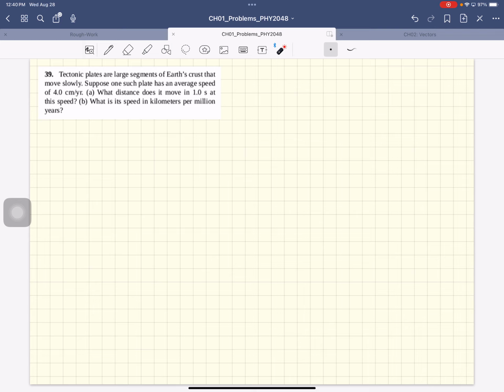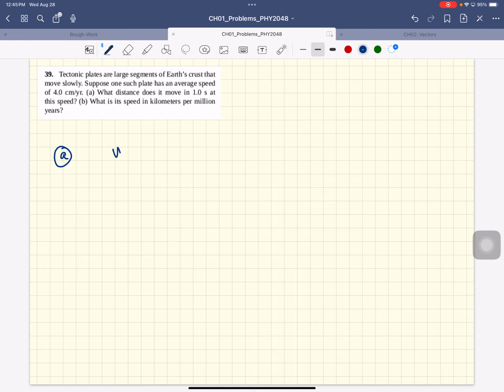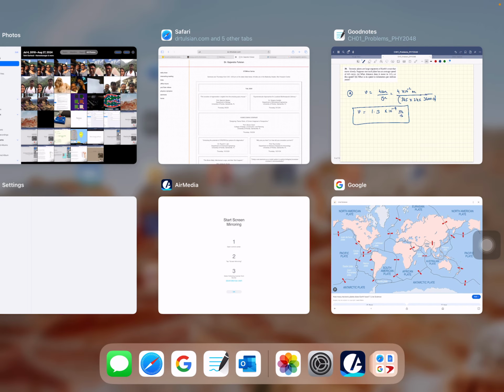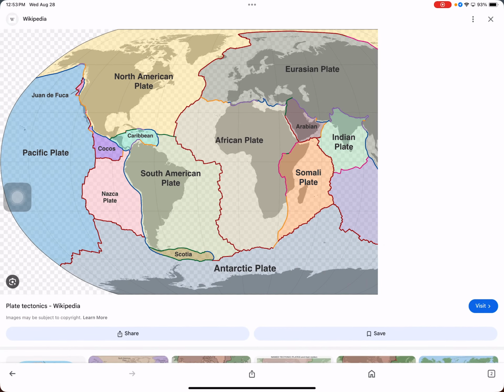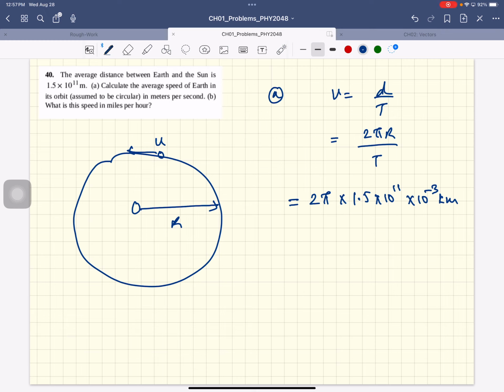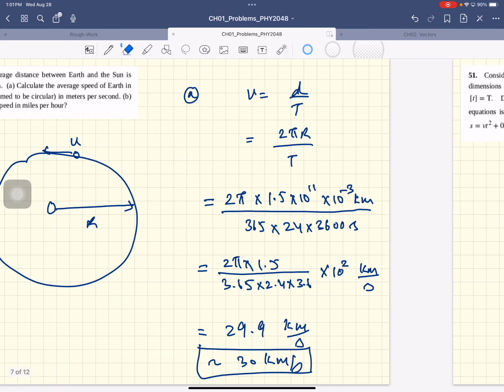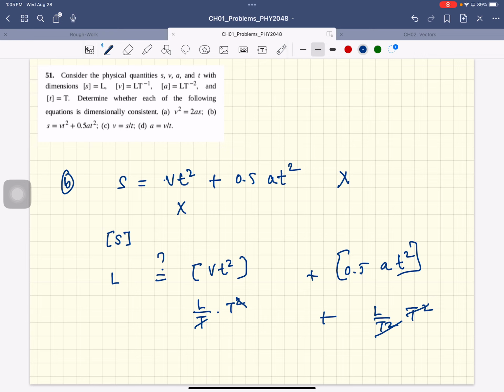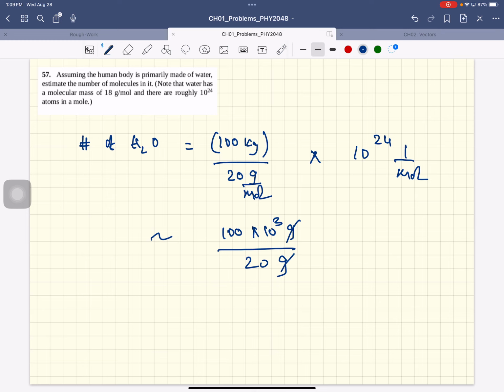PHY2048 CH01 Problems FA24